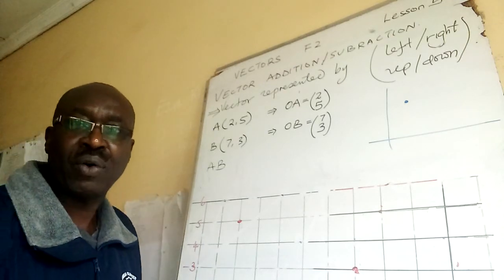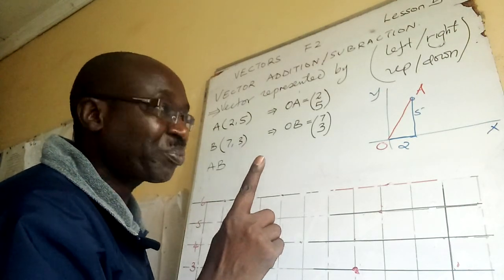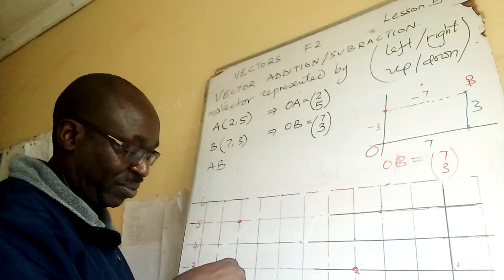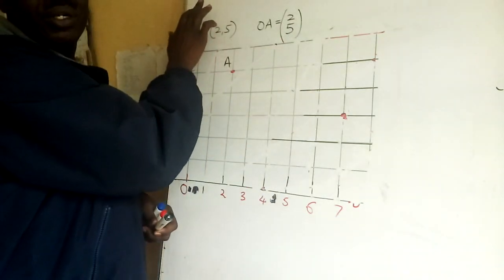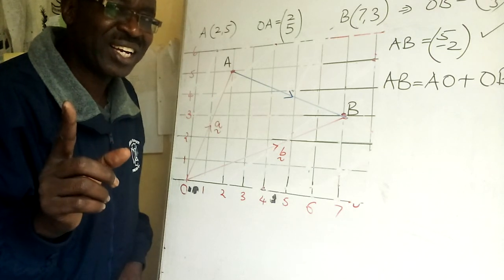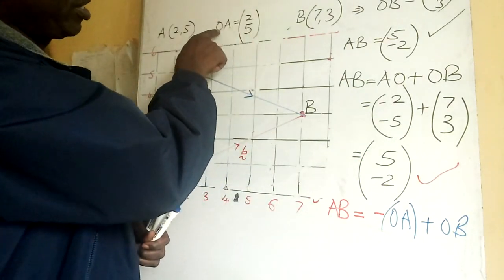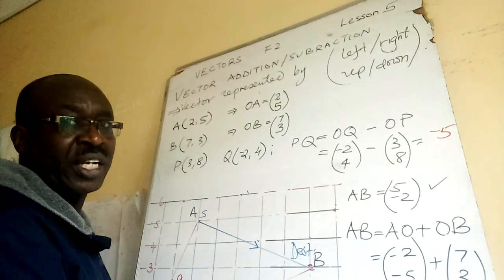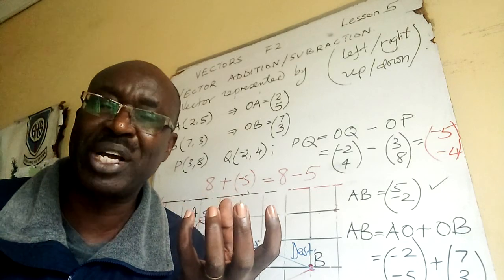VECTORS F2 ADDITION AND SUBTRACTION Lesson 5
Understand the effect of opposite; is to reverse the previous sign